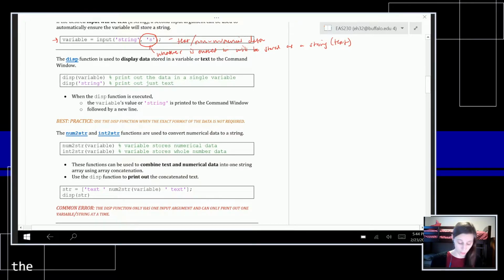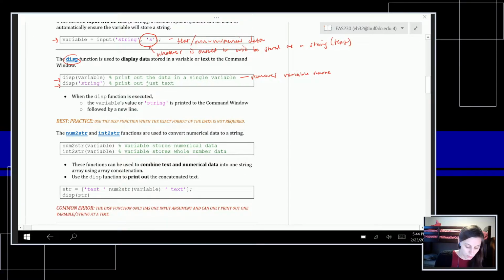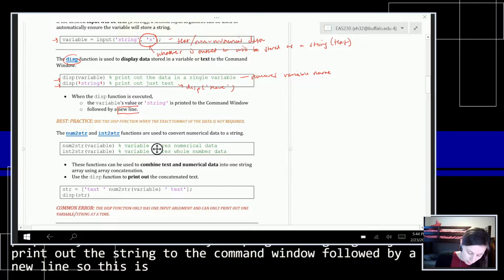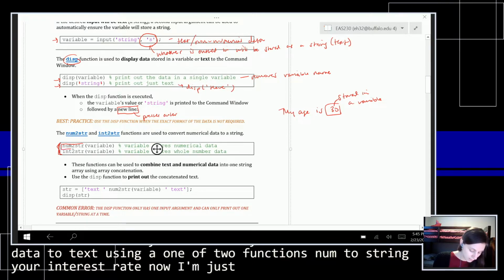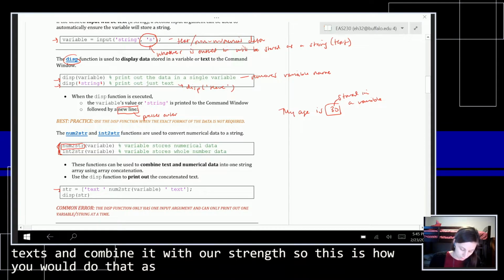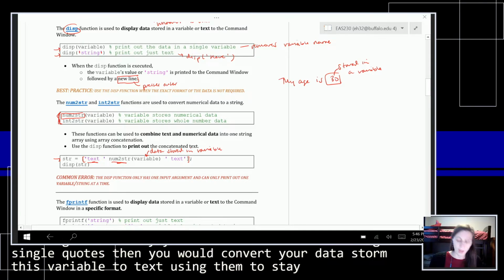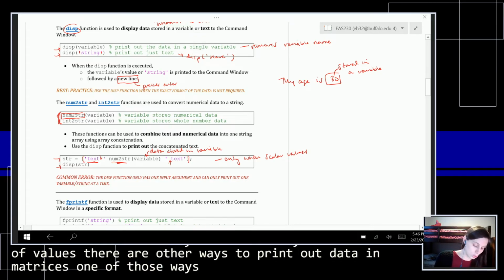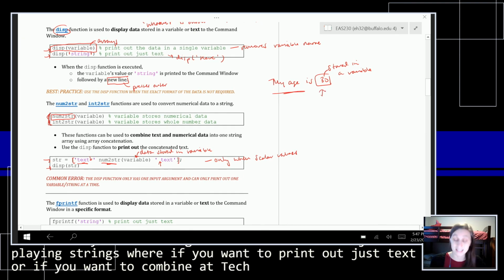Engineering Computations (2/26) - Week 5: Disp function